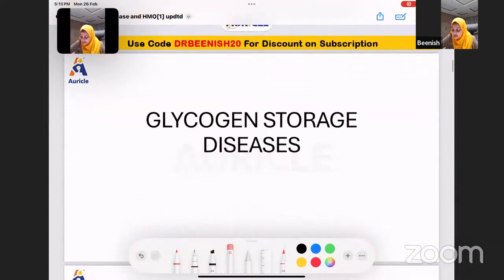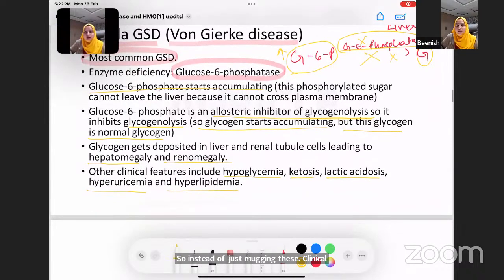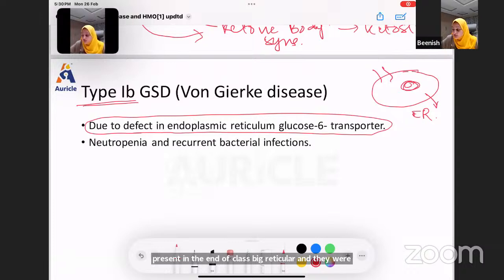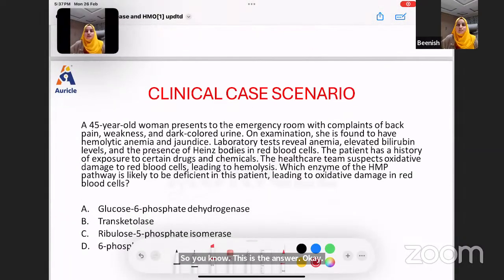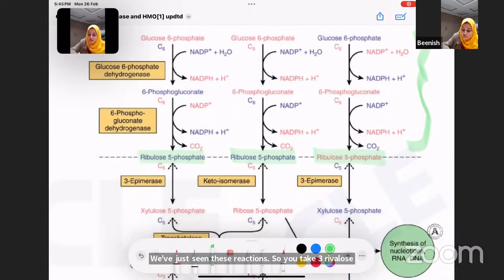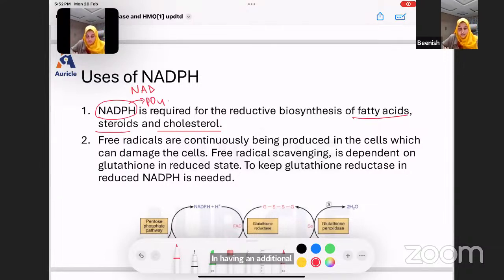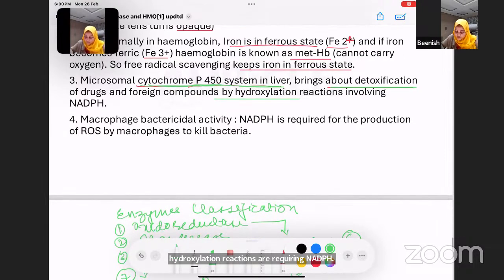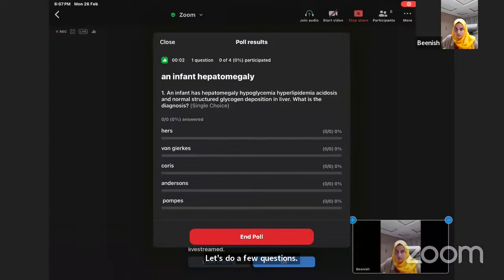Biochem live class by Dr.Beenish